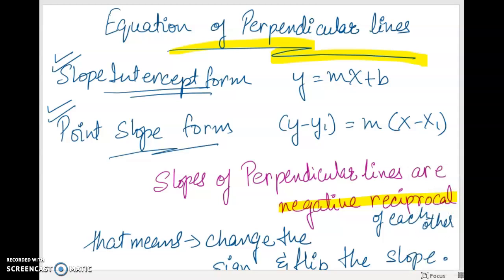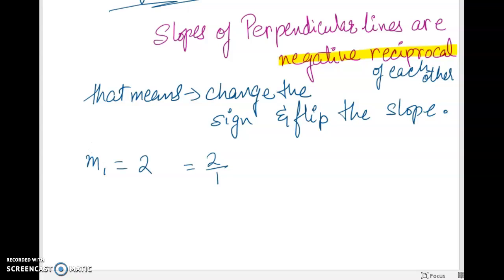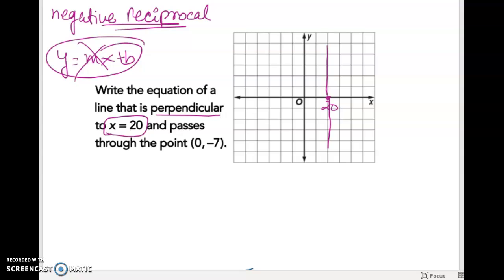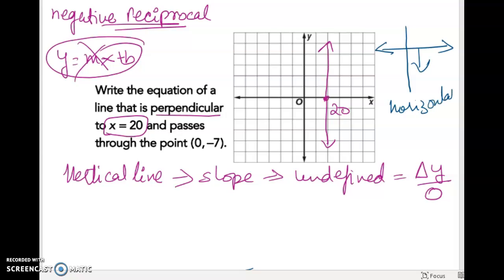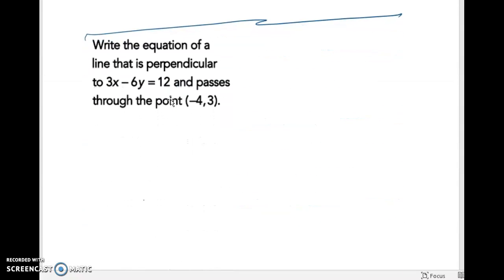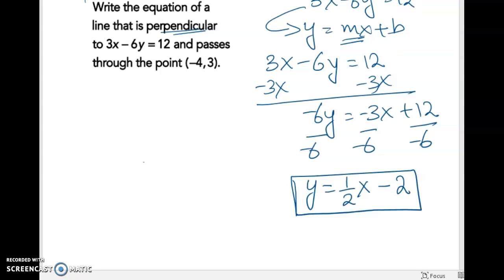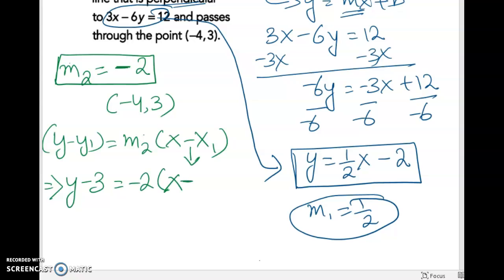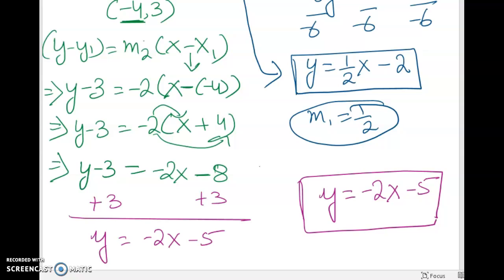Writing Equations of Perpendicular Lines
Equations of Perpendicular Lines